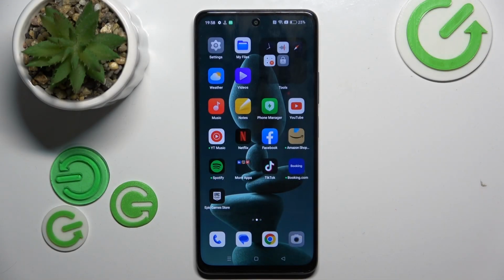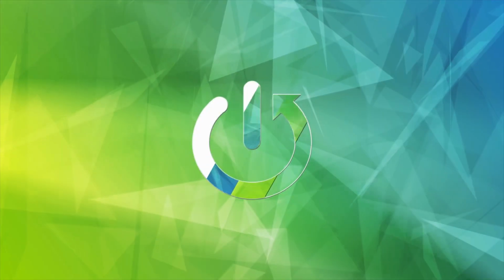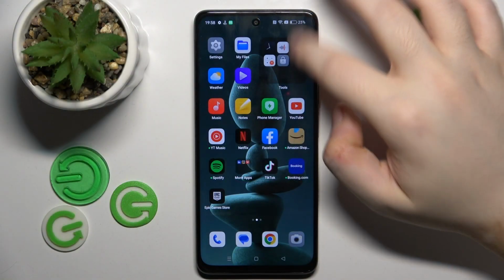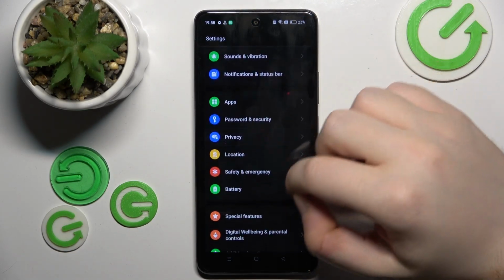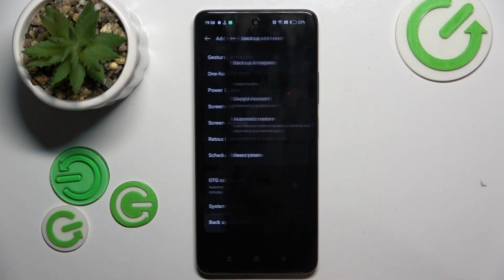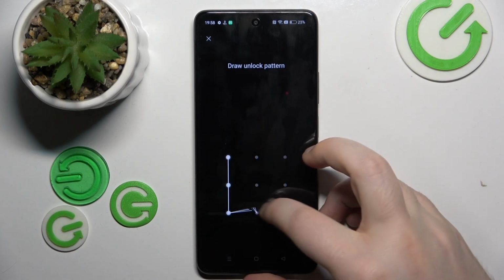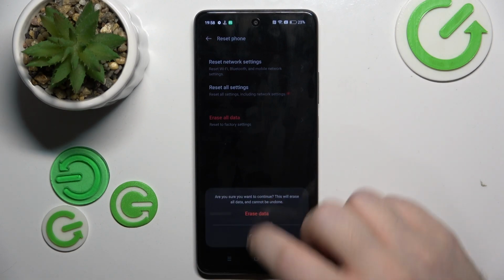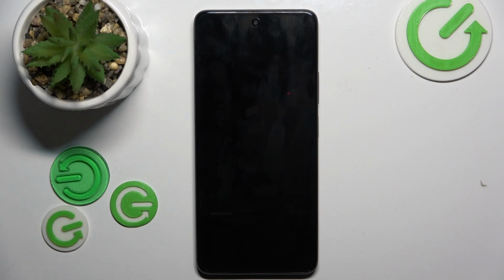How to Hard Reset OPPO A2 via Settings?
Find out more:
This tutorial is a comprehensive guide on how to perform a hard reset on your OPPO A2 smartphone using the device's settings menu. A hard reset, also known as a factory reset, is a process that restores the device to its original factory settings, erasing all user data, apps, and personal configurations. Performing a hard reset can help resolve various software issues, improve performance, or prepare the device for resale or transfer. With clear step-by-step instructions and practical tips, this tutorial empowers you to initiate a hard reset on your OPPO A2 safely and efficiently, ensuring a smooth reset process without the need for additional tools or technical expertise.

What is a hard reset, and why would I want to perform one on my OPPO A2 smartphone?
Are there any alternative methods for resetting the OPPO A2, and why choose the settings menu method?
What precautions should I take before initiating a hard reset on my OPPO A2 to prevent data loss?
Where can I find the settings menu option to perform a hard reset on my OPPO A2?
What information or data will be erased from my OPPO A2 during the hard reset process?